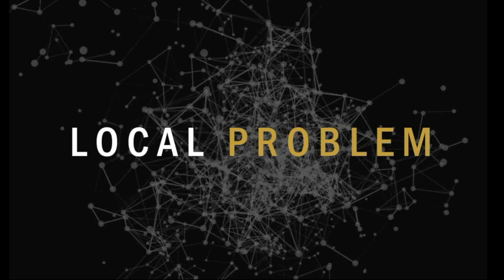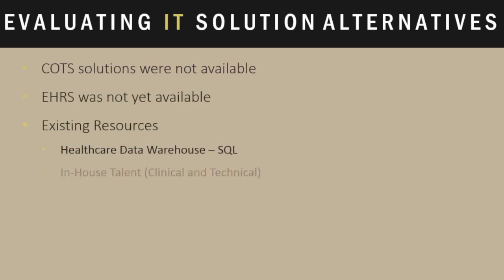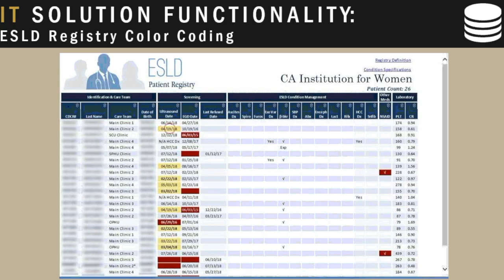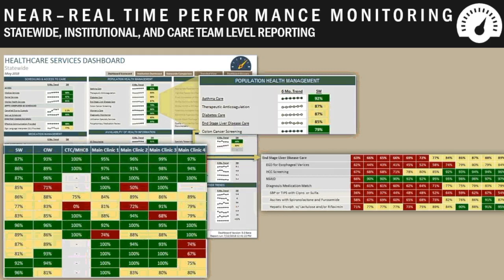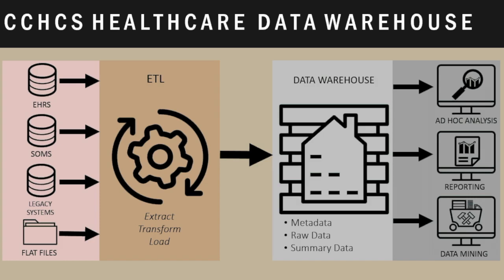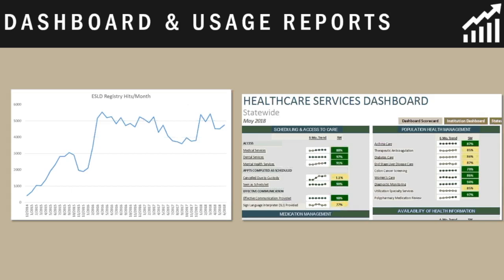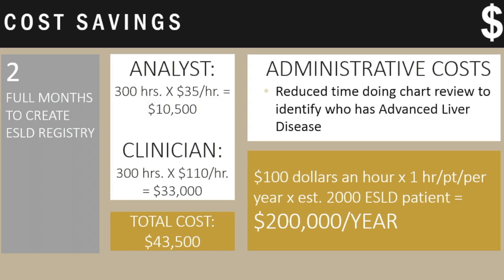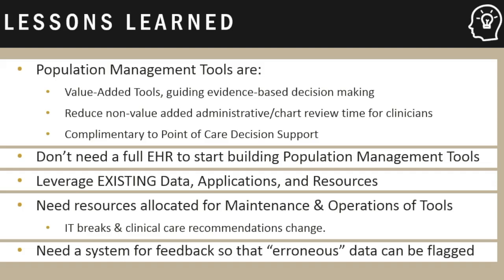Davies Use Case Improving Advanced Liver Disease Outcome using Patient Registries